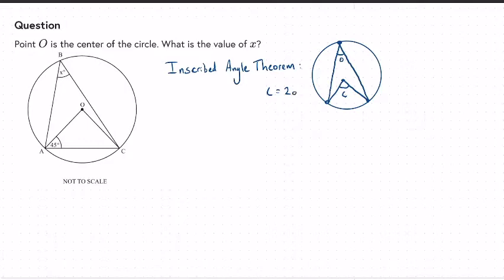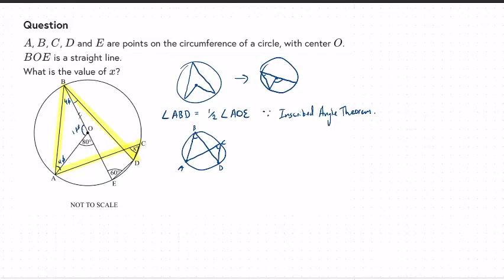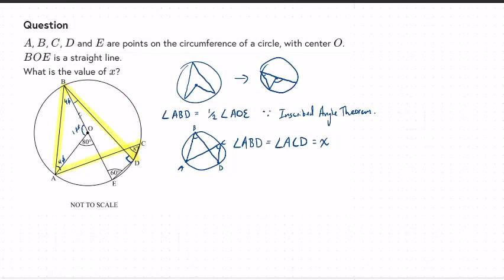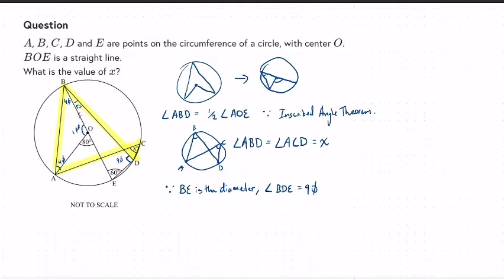Angles from the centre of a circle | GCSE & IGCSE Maths | AQA, Edexcel, CIE, OCR and O Levels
Circle gemetry is made easy when there are video lessons to help you learn!